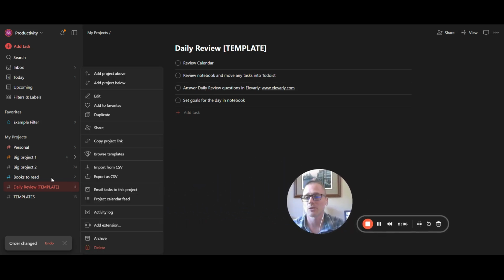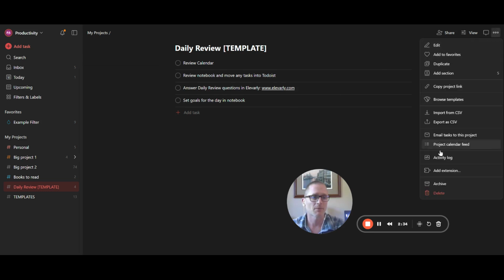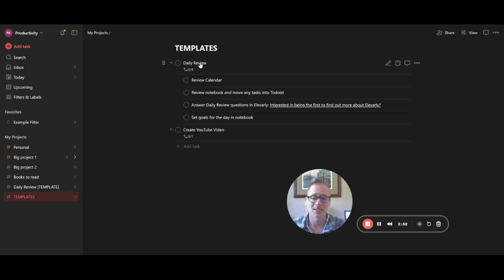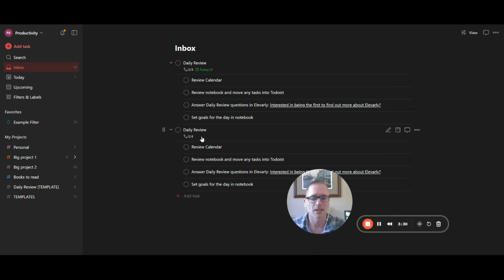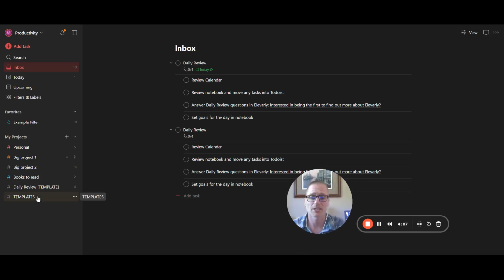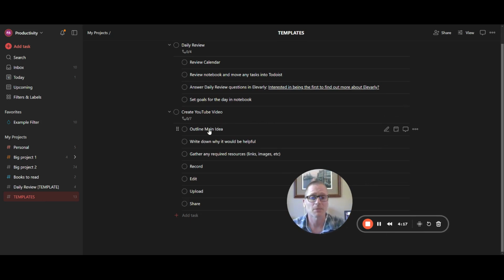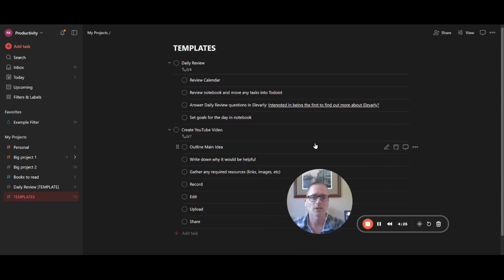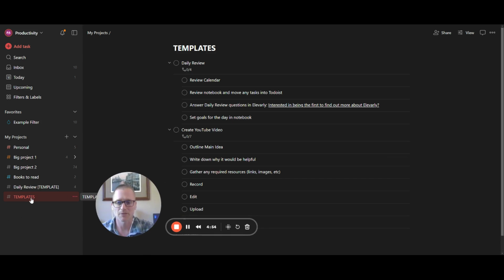How To Create Custom Templates In Todoist - 2 Easy Ways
There's a few ways to create and use templates that you make for yourself in Todoist using the Project feature - in this video I go through 2 ways that you can set things up so that you can easily reuse them and the use cases in which you might want to put them to use.